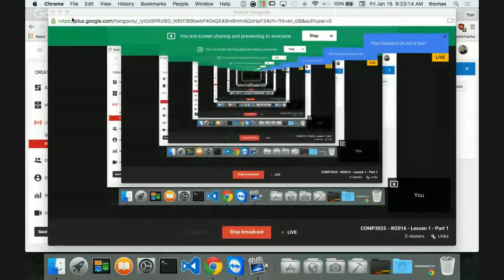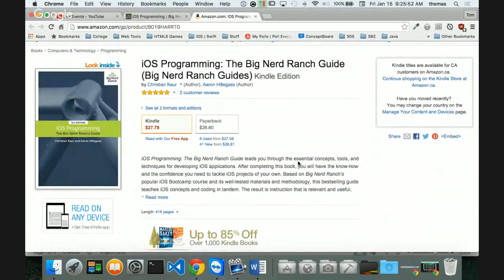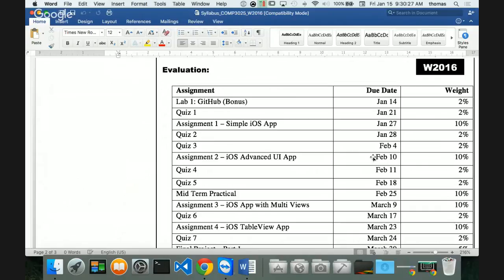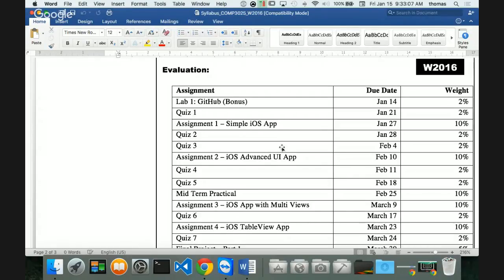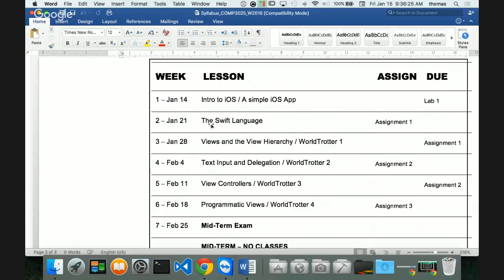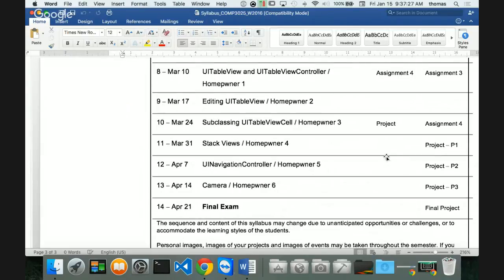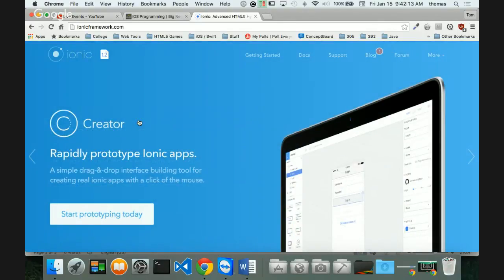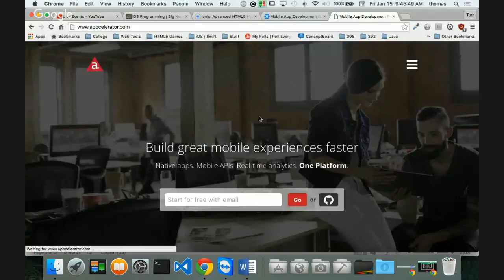COMP3025 - W2016 - Lesson 1 - Part 1